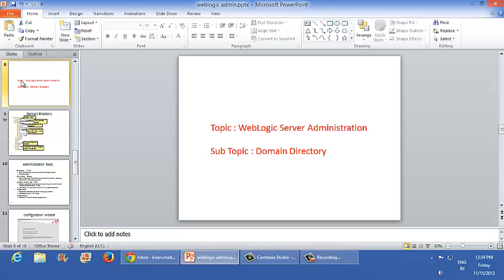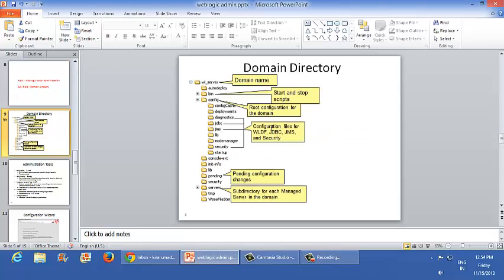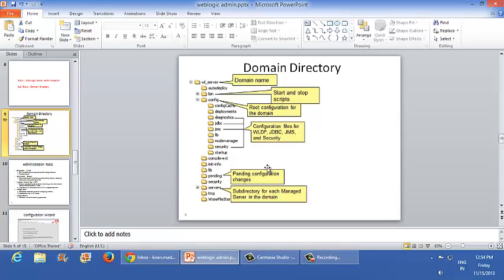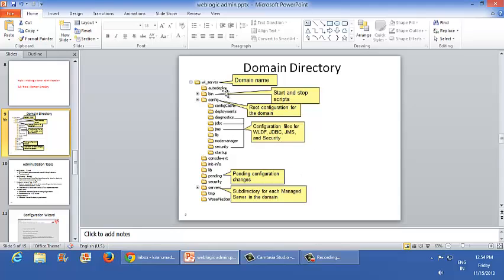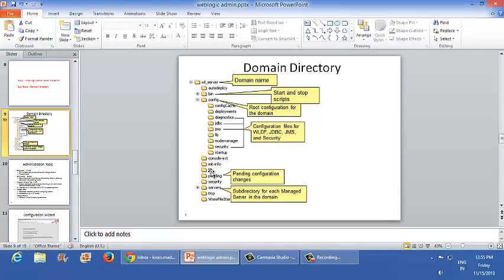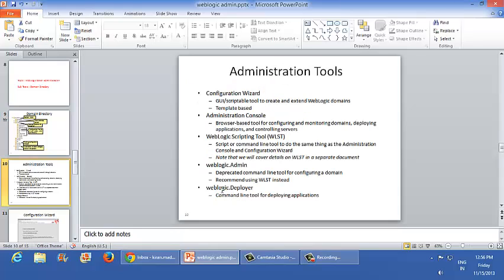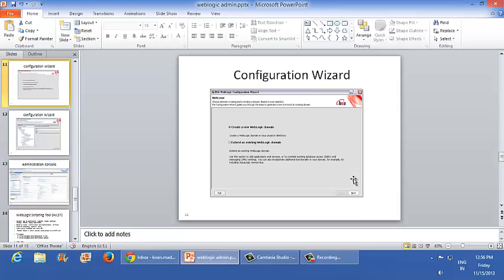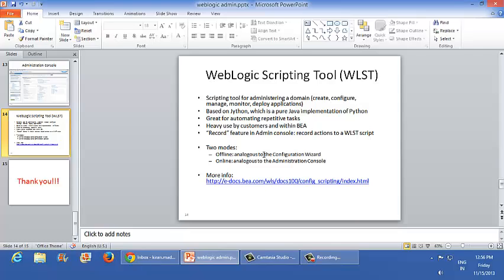Weblogic Tutorial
In this video one can take a look at weblogic domain directory